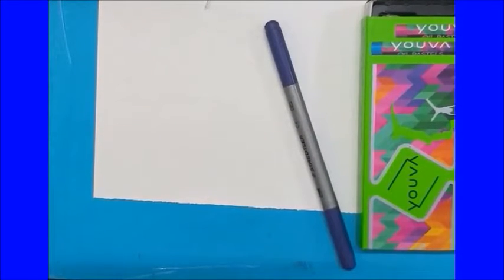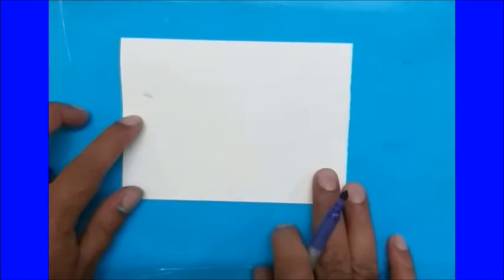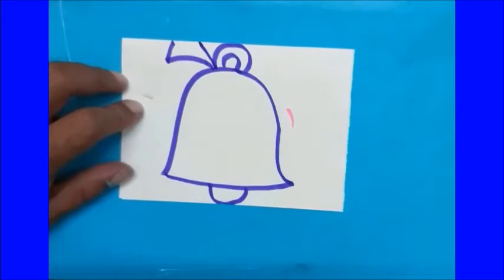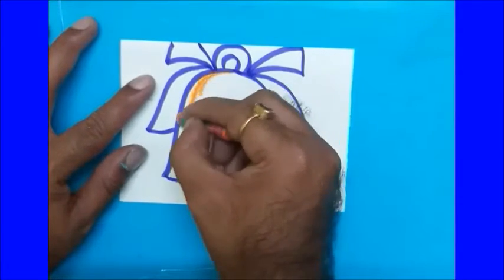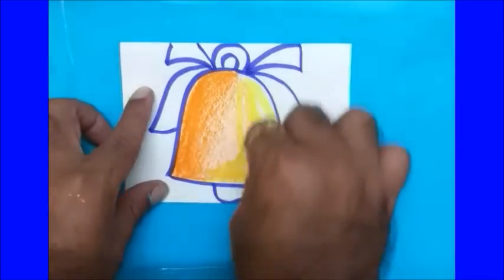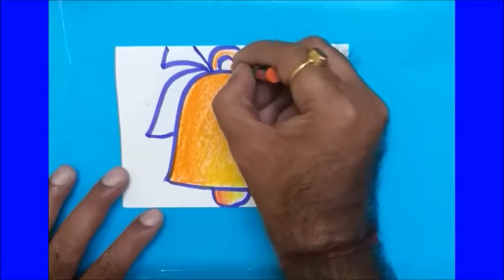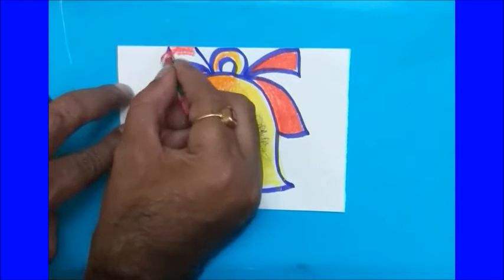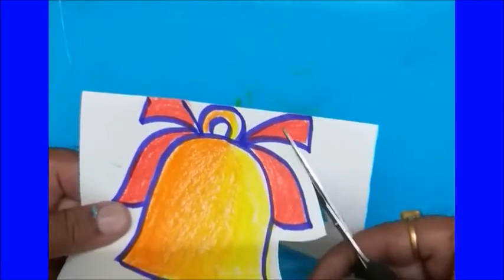Christmas Crad Step by Step